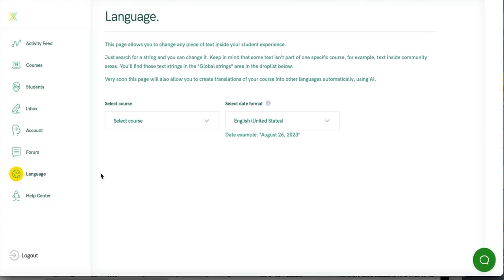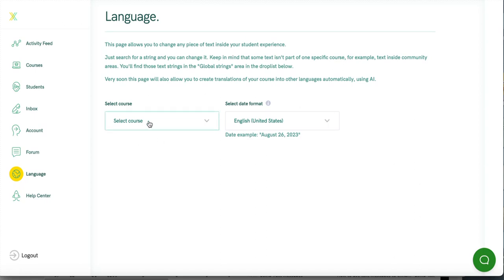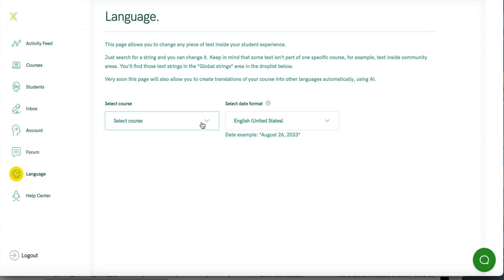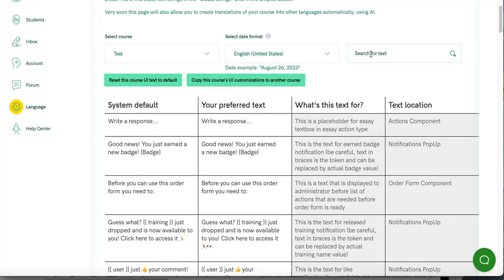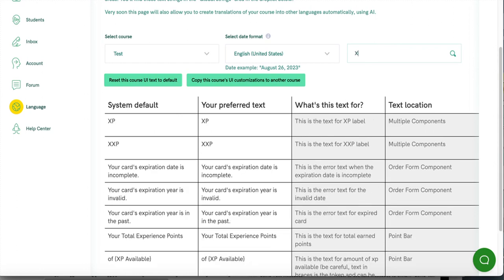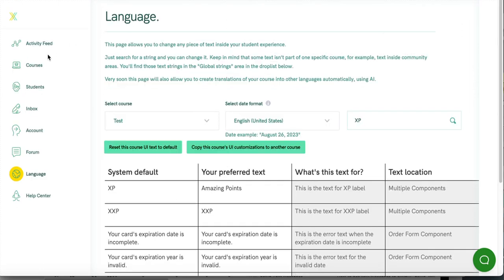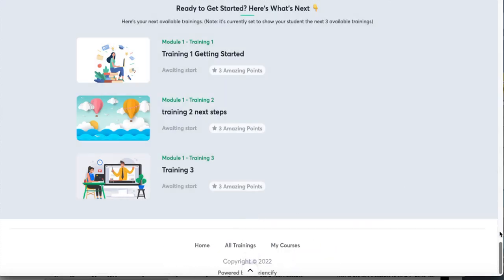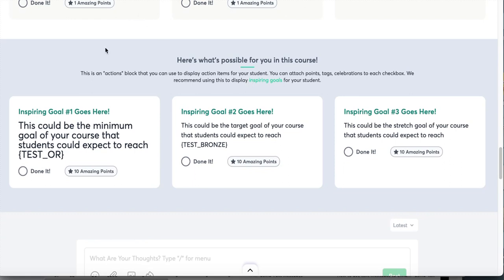HOWTO Change the Name of XPs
• 80% (!!!) consumption rate on free lead magnets (unheard of)
• 13% conversion to paid offer